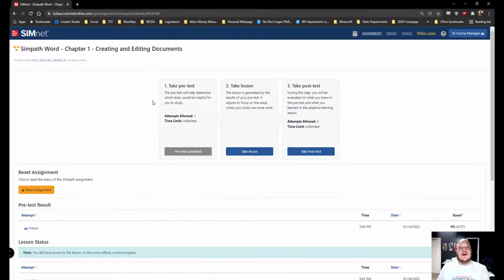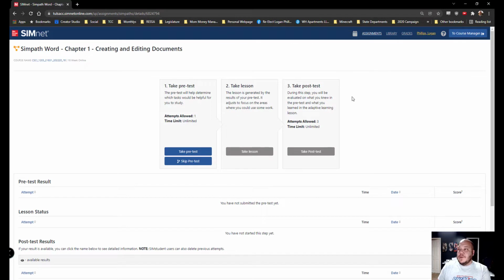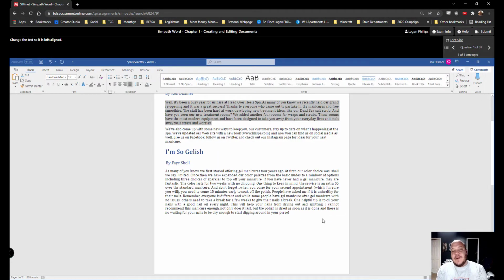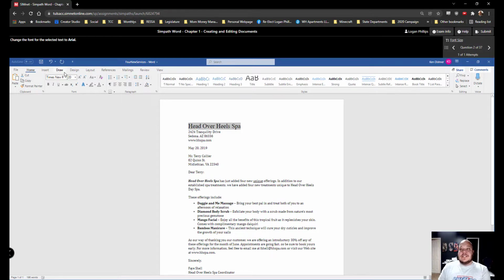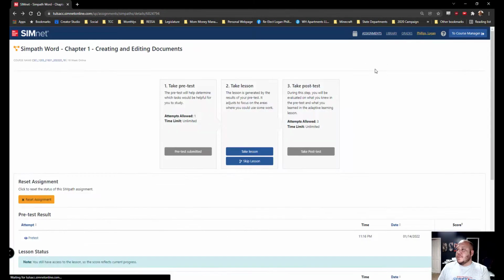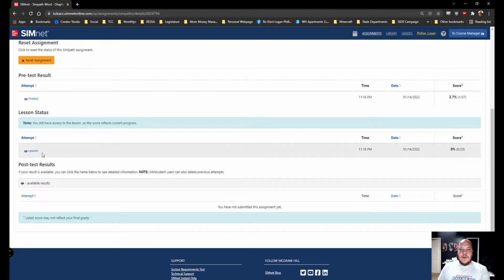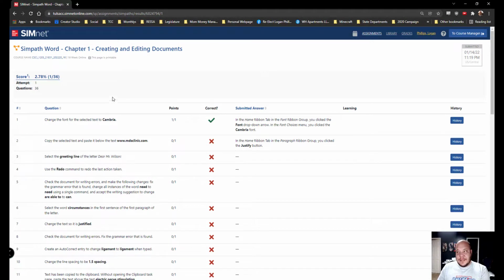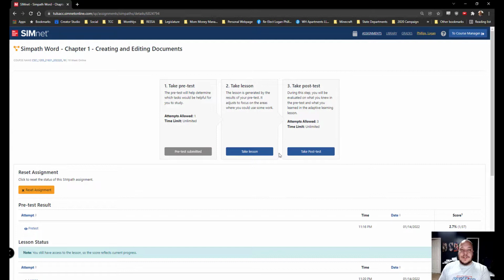1-1-2022 Simpath Introduction All courses